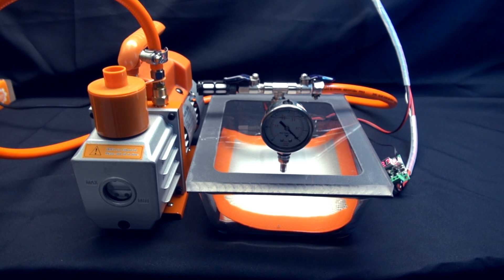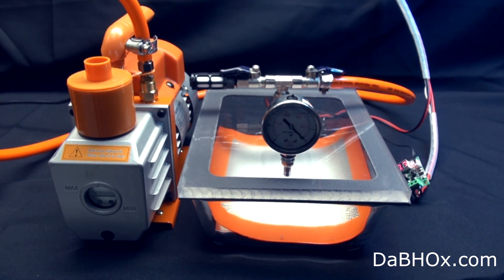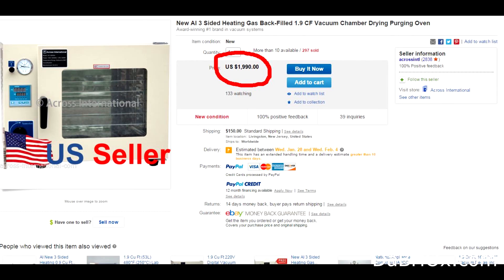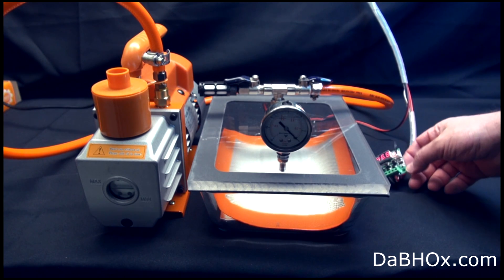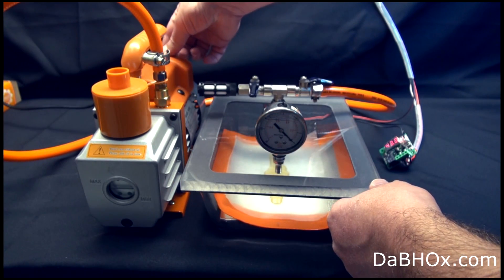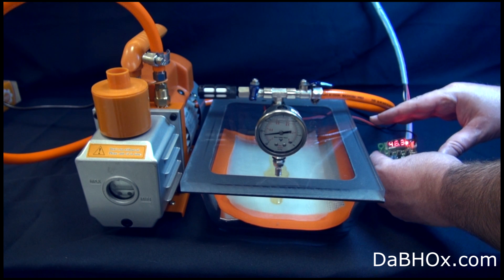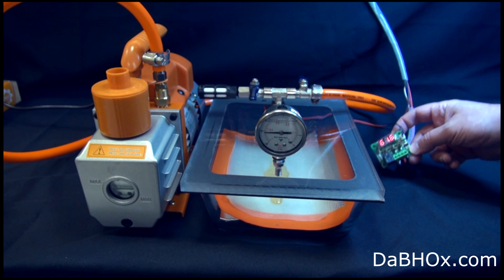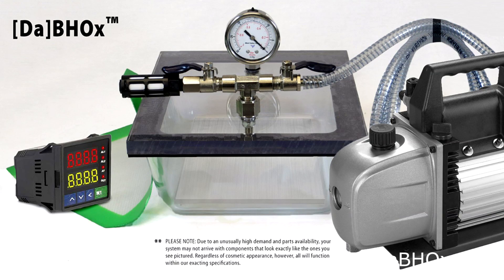Vacuum Oven DaBHOx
Portable and affordable home vacuum oven for purge and extraction simply called DaBHOx. Complete kit, easy to use and operate.